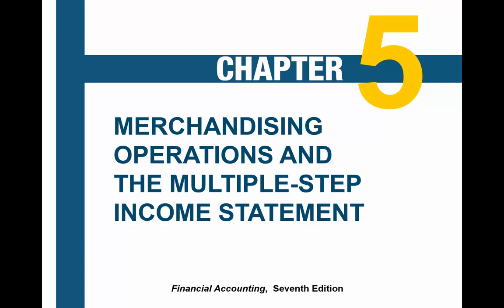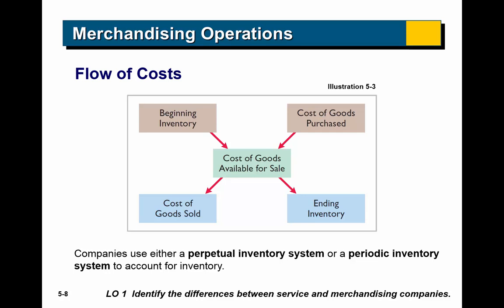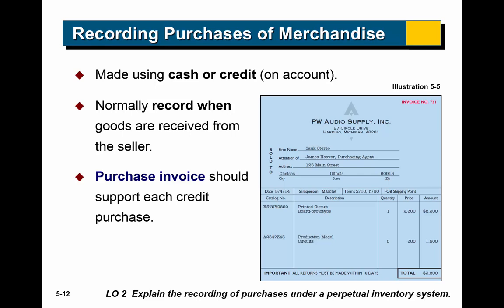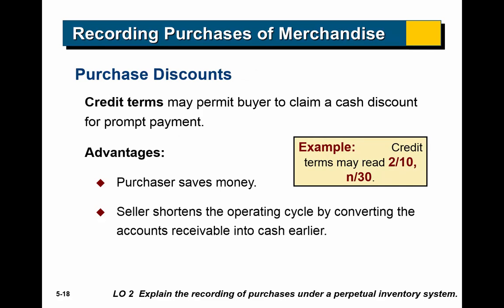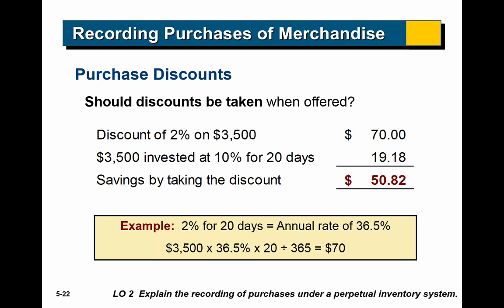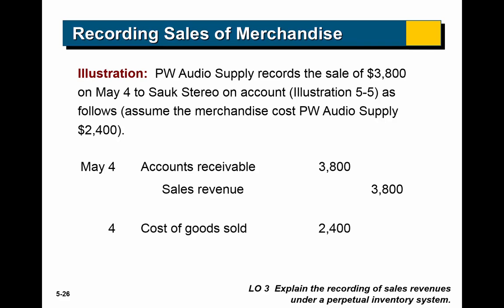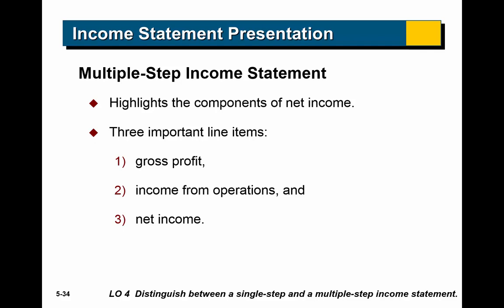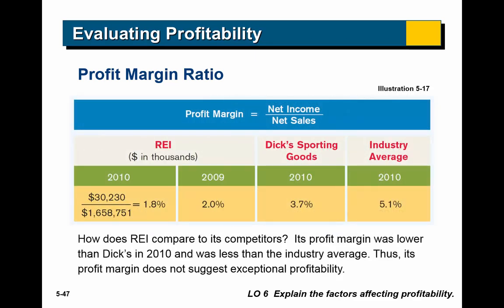ACCTG 201 Ch 5 Lecture 20160517 145611 8